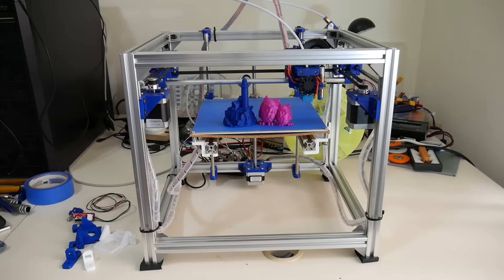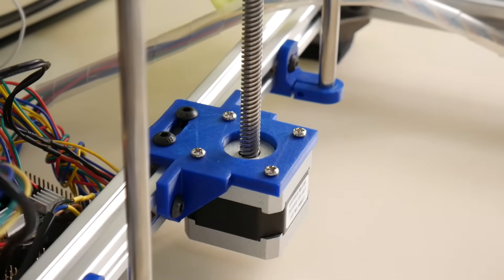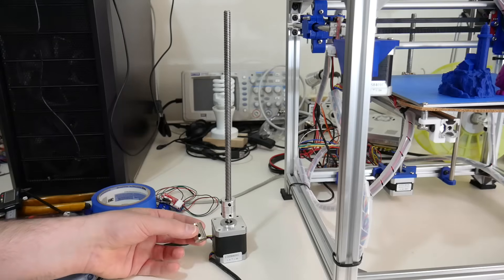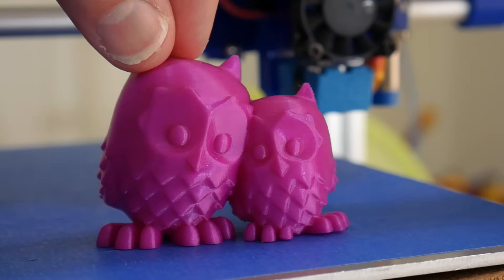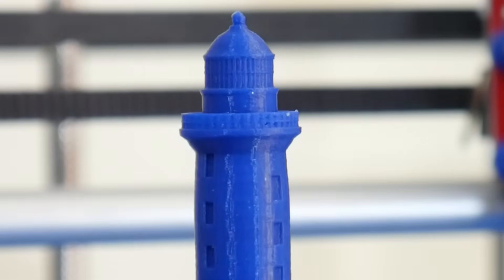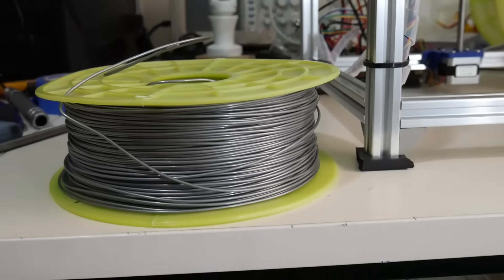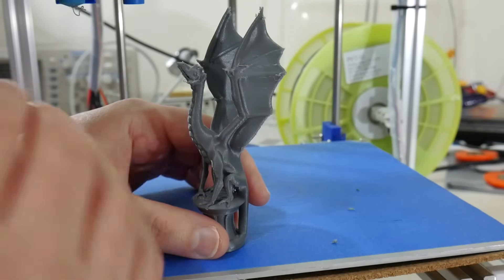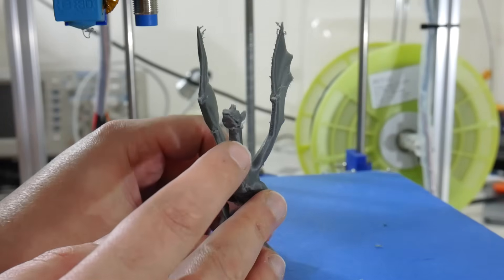New 3D Printer - Build Log #12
Final Z axis part designs, integrated leadscrew stepper motor, and Aurarum's Silver PETG filament.